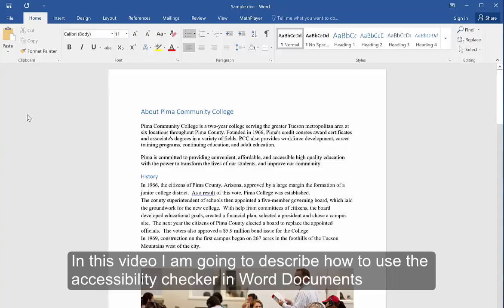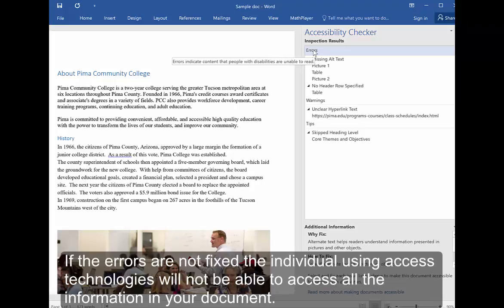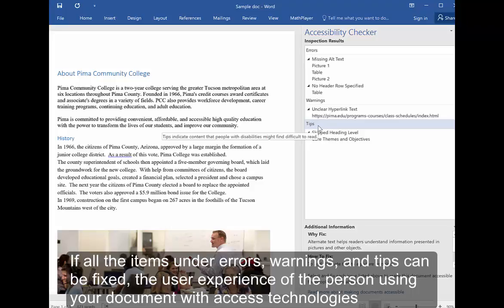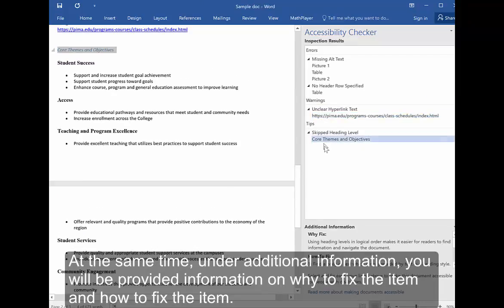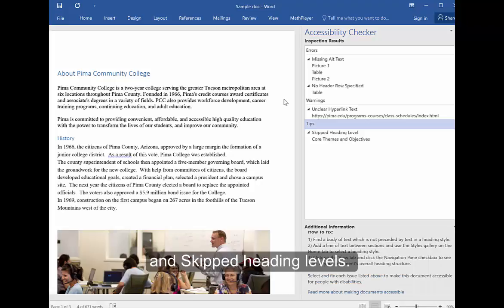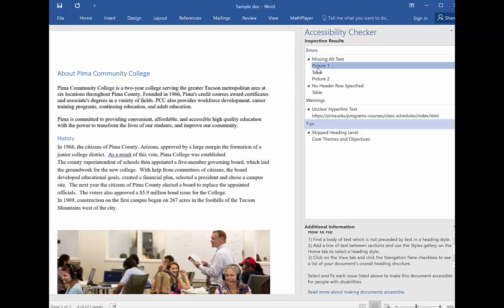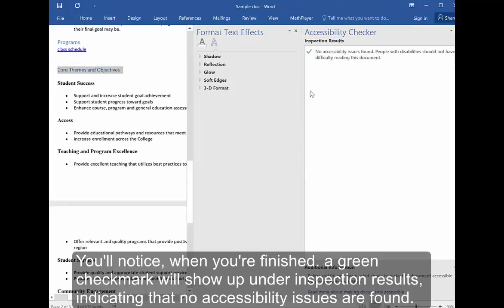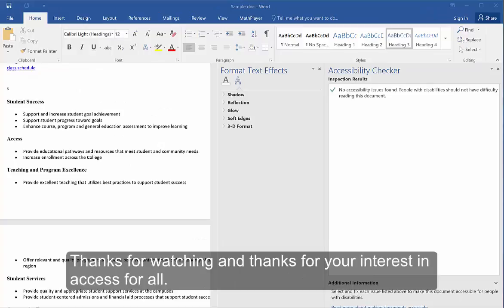Using the Accessibility Checker in .docx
How to use the accessibility checker that is built into Microsoft Word. This enables you to check and fix accessibility errors in the documents you create.